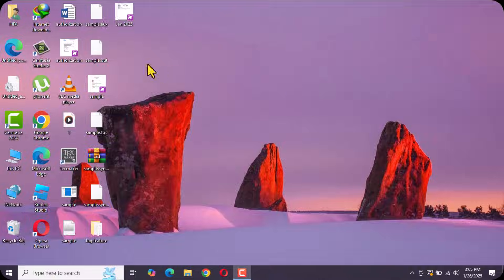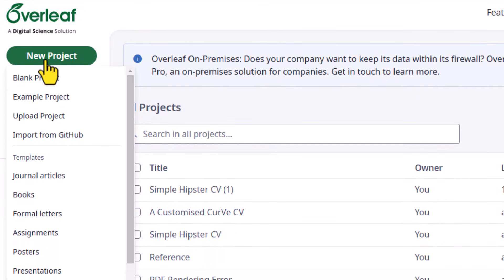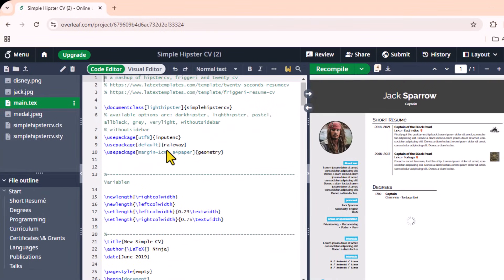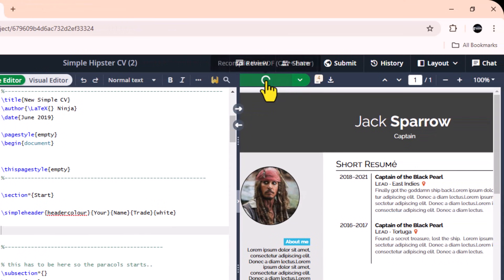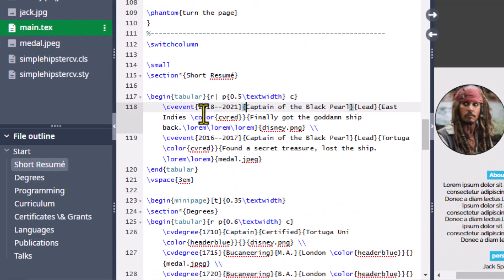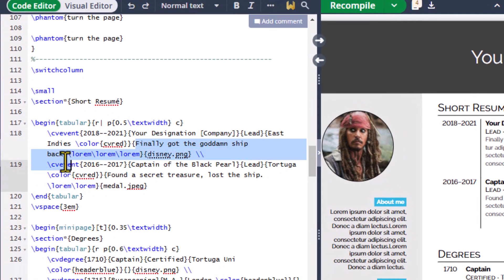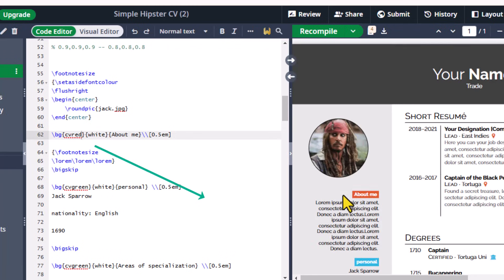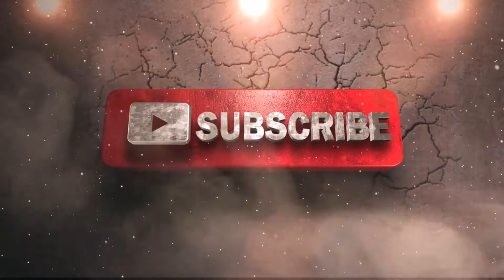How to Make Impressive Resume in Overleaf LaTex in 5 minutes | Very Very Easy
🌟 How to Make Impressive Resume in Overleaf Latex in 5 minutes! 🌟

In this step-by-step tutorial, we’ll show you how to create a professional and visually appealing resume using Overleaf and LaTeX. Whether you're new to LaTeX or looking for quick tips to enhance your CV, this video has you covered.

🔧 What you'll learn:

Setting up Overleaf for resume templates
Editing and customizing LaTeX templates
Tips to make your resume stand out

🕒 No time to waste—your 5-minute guide starts now!